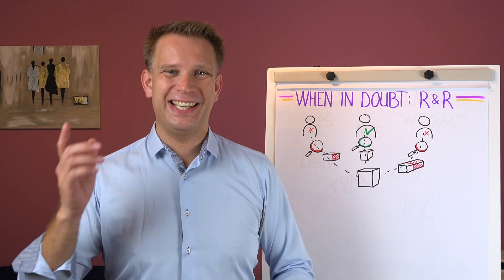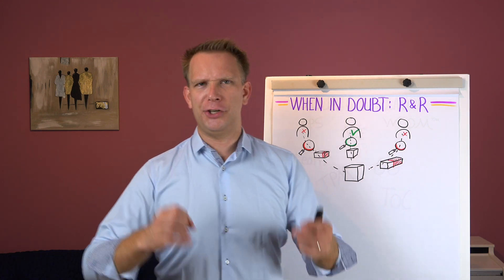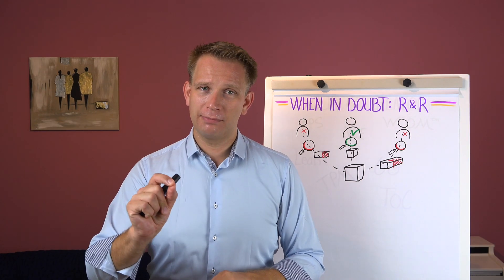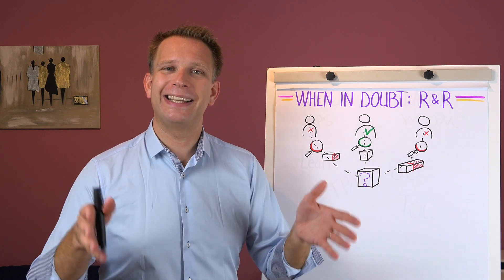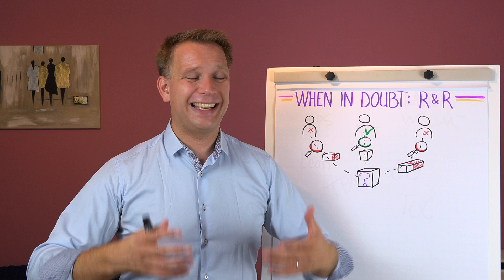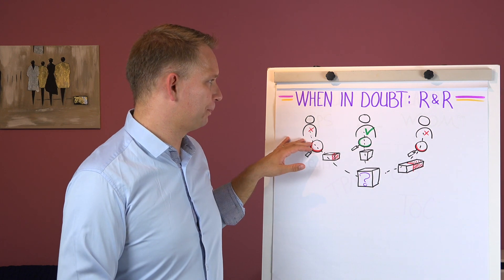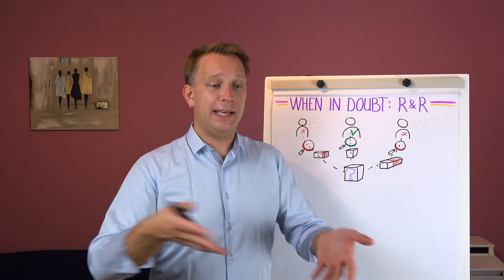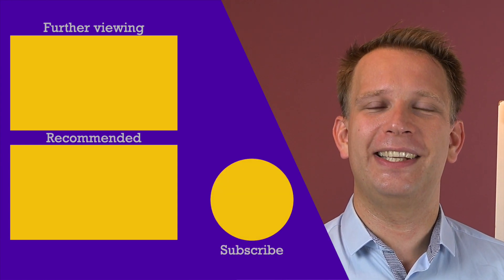When and why to do gage R&R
Gage R&R is pretty simple to do. And while it may require some resources, you'll find that it requires a lot less energy than those endless discussions about the quality of some measurement device or that your operators supposedly cannot do some analysis.

When people in your organisation keep casting doubt on the quality of a measurement - organise a gauge R&R study. It is the golden standard to put a number to the quality of your measurement system, it can objectively show whether your operators can perform the tests as well as your quality department and if perhaps you'll need to increase sample size to deal with poor repeatability.